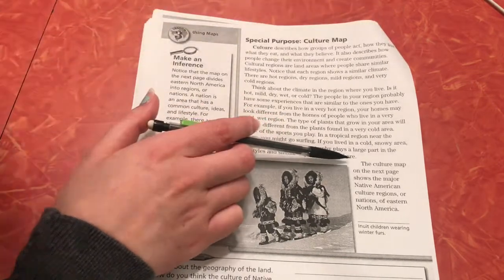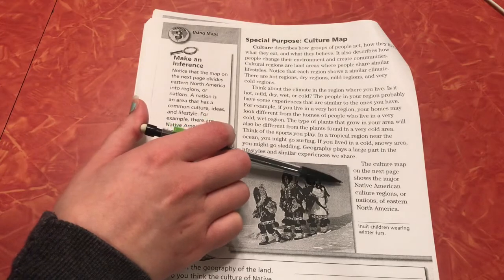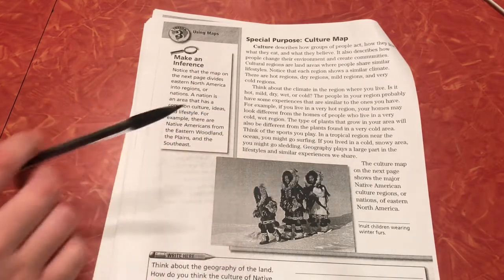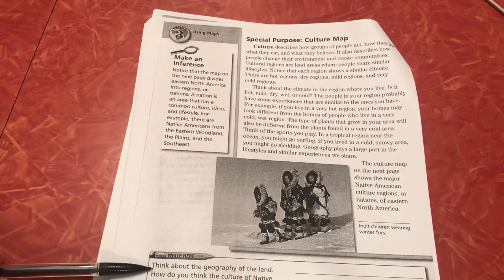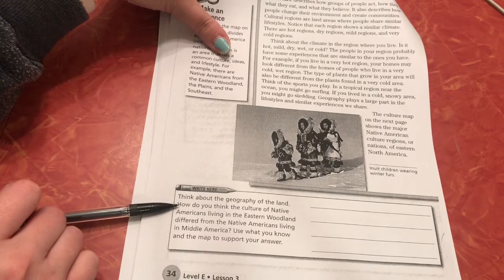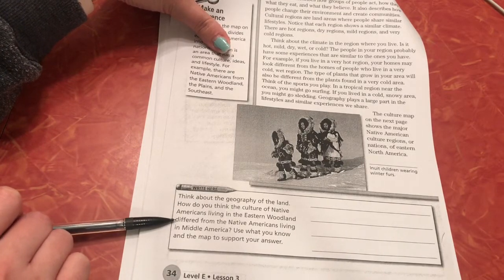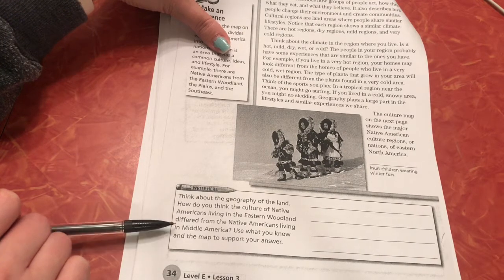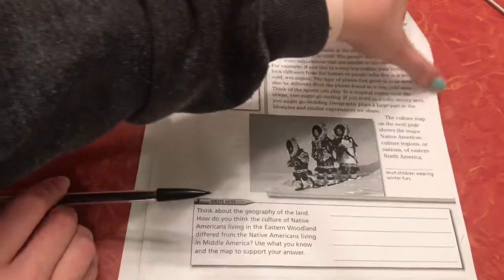Packet for March 23-27 Day 4: Using Maps